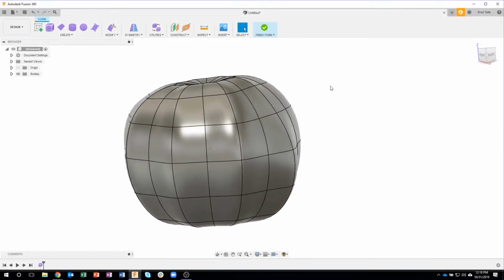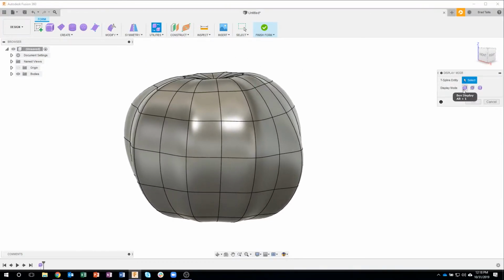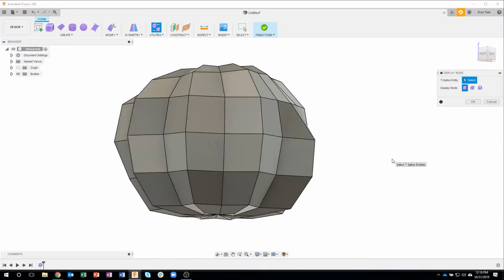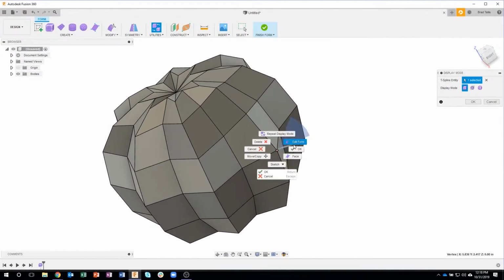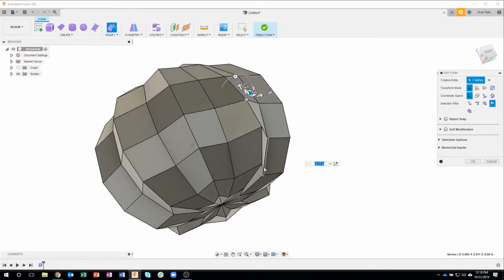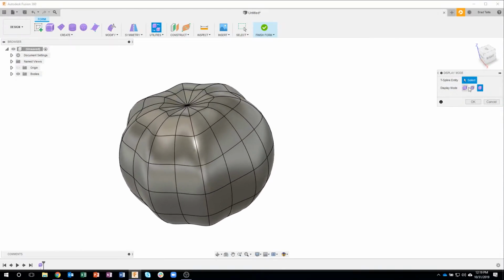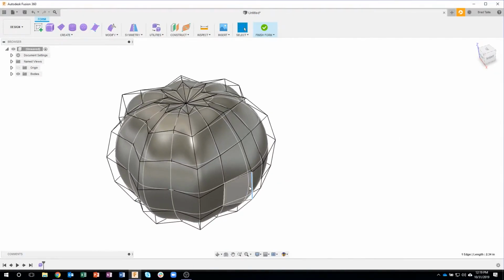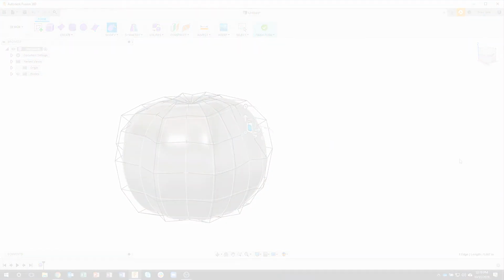QUICK TIP: Better Insights with Display Modes in Form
Pumpkins!? Yeah, if you didn't figure this out already, this was taken from Brads livestream on Halloween, where he designed and rendered a jack-o-lantern. We thought there were some great QUICK TIPS to extract from it, so this is just 1 of 6 we'll be rolling out. Feel free to watch the whole stream